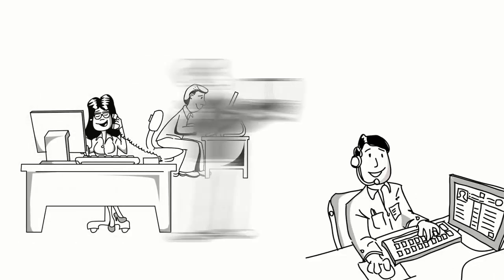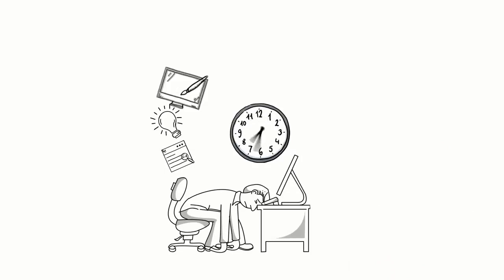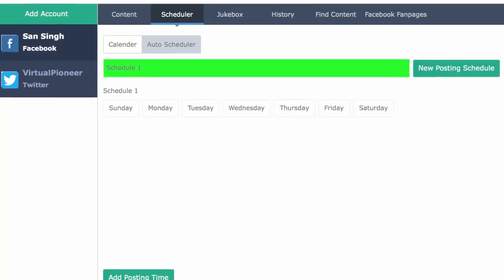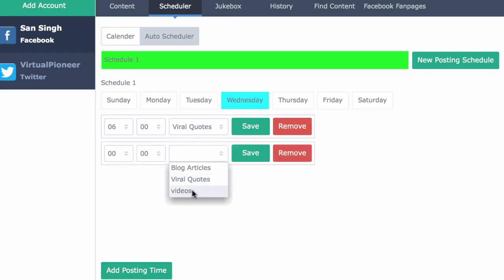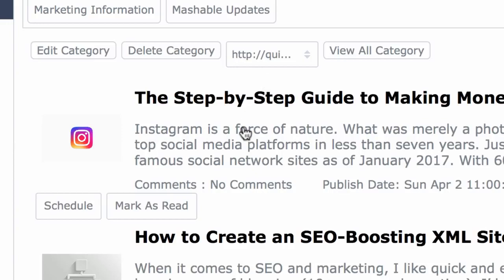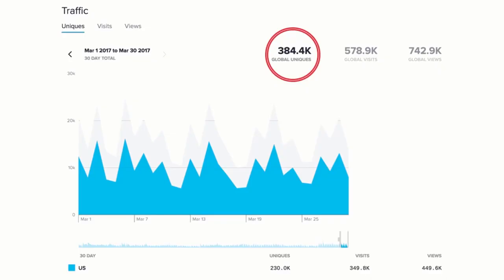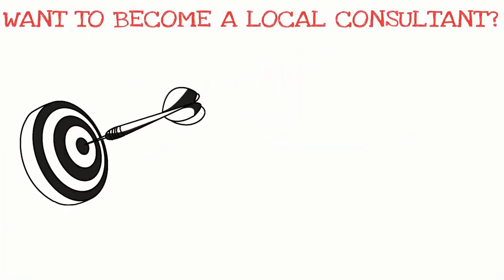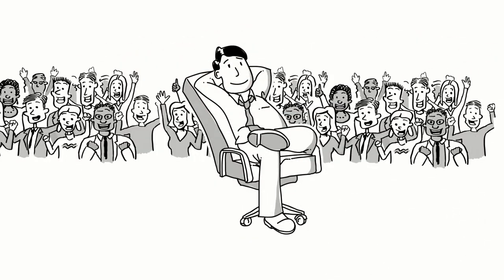SociVideo Jukebox Pro Review || SociVideo Jukebox Pro Demo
SociVideo Jukebox Pro Social Media Management Software by Ben Murray – Best A Revolutionary Twist On The Traditional Auto-Posting App Gives You Up To 50x More Free Traffic and Engagement, Even If You Are Too Busy For Social Media And Unique Content Creation

SociVideo Jukebox Pro Social Media Management Software by Ben Murray is Best App Software by Ben Murray and Tushar. SociVideo Jukebox Pro Social Media Management Software by Ben Murray is very powerful and good for all internet marketers. It is Best A Revolutionary Twist On The Traditional Auto-Posting App Gives You Up To 50x More Free Traffic and Engagement. It’s  Dominate social media and video marketing with your own non—stop, automatic ‘smart’ posting machine that schedules itself! If you Tired of your quality content and videos being ignored? Need easy, fast, and free traffic that works in 2017?Then, here’s how we’re getting. SociVideo Jukebox allows you to create social media queues that ‘schedule themselves’ smartly to post over and over again on your Facebook or Twitter whenever you like on total autopilot, giving your audience a mix of unique (or curated) articles, videos, images, cinemagraphs, and more that add value without having to press a button. Unlike expensive tools like Hootsuite and Buffer, you no longer need to keep logging in rescheduling your posts over and over individually. Just insert a blog post, video, image, once into a ‘jukebox’ you create within the software and the software will post it over and over again according to a schedule you set forever on autopilot. Get SociVideo Jukebox Pro Software by Ben Murray now!!

SociVideo Jukebox Pro Facebook Management Software by Ben Murray is fantastic, 100% Free and Automatic Traffic Free For Life. It’s Brand new posting app auto-fills it’s own queue giving up to 50x more free traffic and real engagement – even if you’re too busy for social media and new content creation. If the idea of social media marketing turns your stomach — and you’re sick and tired of slaving over ads, content, videos, and the constant struggle for people’s attention, then listen closely, because we’ve finally created a true “set and forget” traffic—getting machine for 2017. One that will automatically pull in targeted leads and sales for your business on total auto-pilot. And help your brand deliver immense value in the process, too, no matter what niche you’re in.Wanna know a secret? According to Facebook, the best way to get traffic is Not advertising, Not spamming or commenting, Not joining or creating groups, Not following or friending a million people, Nope, Facebook openly admits, the best way to use their platform to get traffic is regularly publishing engaging content. Facebook is still built to reward those who regularly post helpful, relevant content above all else. Studies show that on average we have 2500 new posts and videos shoved in our faces every single day. No wonder your posts aren’t getting seen. You can have the best content in the world, but you’re in a fierce battle for eyeballs — and frankly, you’re losing. What’s the secret to getting your posts seen then without paying a fortune? Posting valuable videos, posts, images, etc. multiple times DAILY! Get SociVideo Jukebox Pro Facebook Management Software by Ben Murray.

But what if you’re not a big brand, and don’t have a team of content marketers or social media gurus to help you post daily and create awesome content? As a small biz, I know how hard it is to keep putting out content. In fact, it turns my stomach just thinking about it, Researching, writing and editing videos or articles every day. Manually scheduling and posting every day. Keeping track of everything, juggling spreadsheets, notes and iPhone reminders every day. Screw that! Even with great paid tools like Buffer or Hootsuite, it’s a 24-7 job to login, schedule, post individual images, videos, cinemagraphs, etc. to make a sizeable difference. But, what if there was a much easier way to post content to Facebook all day long, deliver big value, and start getting the traffic and sales you deserve with the exact same amount of work as only scheduling one post per week? ADDNEW POST. Want to schedule a single on-off post instead? No problem. Click “Add New Post”to schedule and send posts one time only — without adding them to your Jukeboxes! The result…?Endless content that your audience can’t ignore! Just schedule your content once time, then sit back and let SociVideo JukeBox post to your Facebook an Twitter feeds for you forever on complete autopilot! No more logging in our manually scheduling posts by hand. Now you can create a perpetual posting schedule that’s still fully truly hands – free. Grab SociVideo Jukebox Pro Software by Ben Murray !!